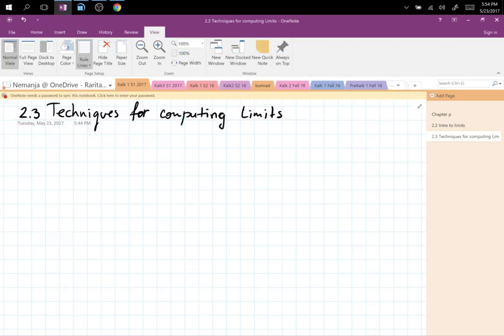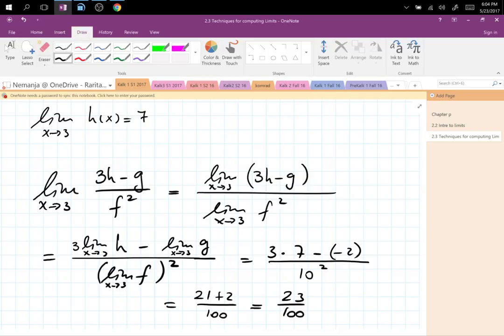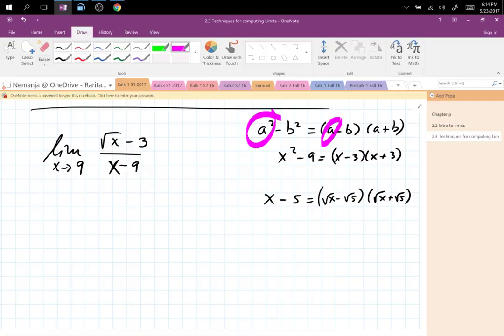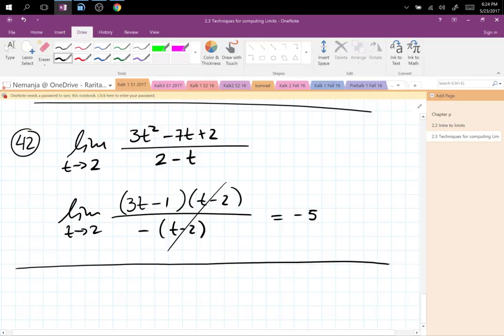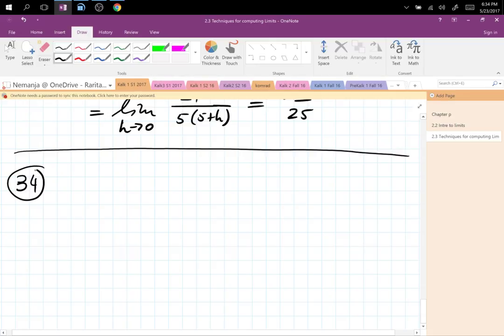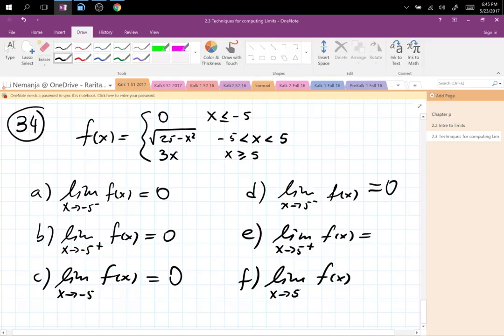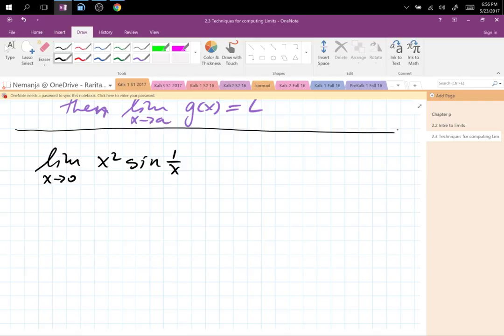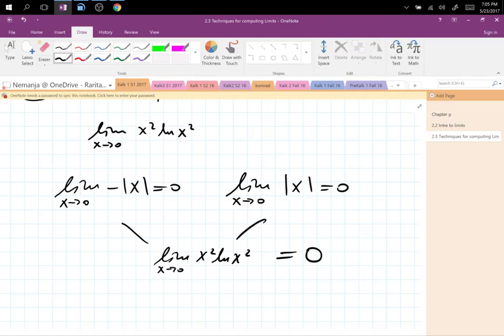Nik's Live Calculus Stream (Calculus1 2.3 Techniques for Computing Limits)